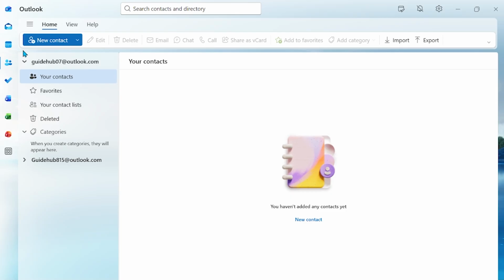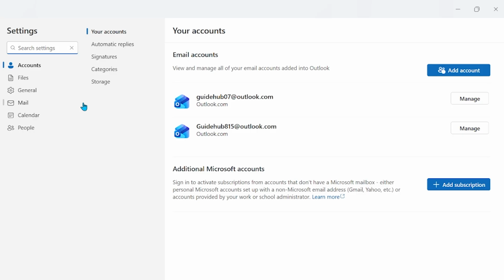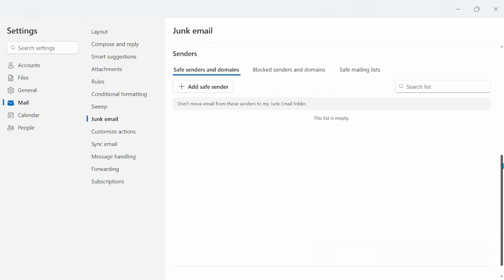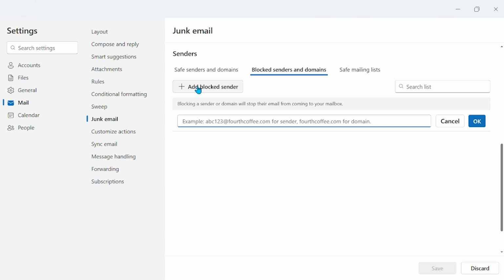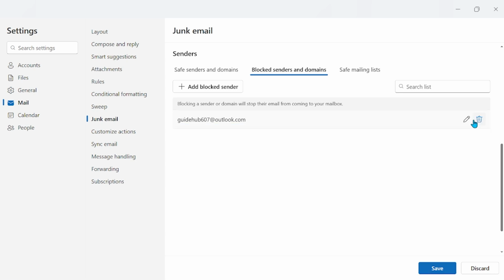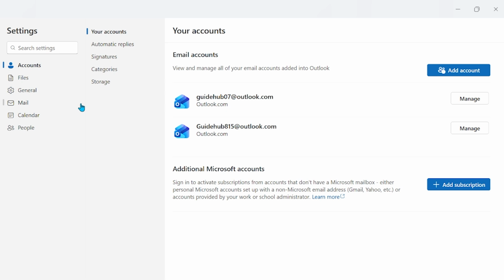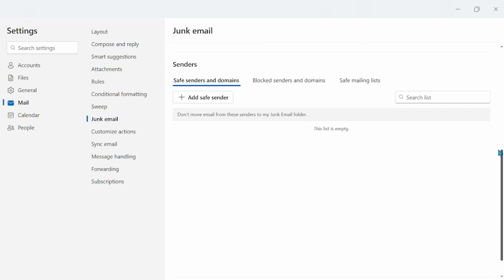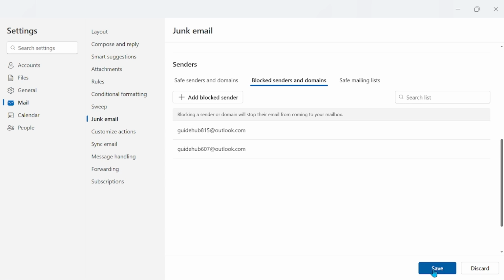Outlook Email How To Stop an Address (𝟮𝟬𝟮𝟲) | 100% WORKS | NO Yapping, To The Point! | FAST & EASY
Without Yapping, Here's Outlook Email How To Stop an Address. First open Microsoft Outlook on your computer. Once you are successfully signed in, go to the Mail section to access your Inbox and manage your email settings. Next, click the Settings icon located in the top right corner of the screen to open the settings panel. From the settings menu that appears, select Mail to access mail related configuration options. Inside the Mail settings, click Junk Email to manage your spam and blocking preferences. Scroll down to the Senders section to find options related to allowed and blocked addresses. In this section, select Blocked Senders and Domains to view the list of email addresses that are currently blocked. To add a new address to this list, click Add Blocked Sender. After entering the correct address, click OK to add it to the blocked list. Once the address has been added successfully, click Save to apply the changes and update your account settings. For the second method, click File on the top menu of the Outlook window to open additional account options. From the menu that appears, select Settings to access the configuration panel. Inside the Settings area, select Mail from the settings menu to open mail preferences. Then click Junk Email to manage your junk mail controls. Scroll down to the Senders section and select Blocked Senders and Domains to view and manage blocked addresses. Click OK to add it to the blocked list, then click Save to apply the changes and complete the process. Congratulation, In this video you just learn everything about Outlook Email How To Stop an Address, so this video is really perfect for people who are interested and looking for a topic related to : outlook email how to stop an address, how to stop an address in outlook email, how to stop an address with outlook email, how to stop an address outlook email, how to stop an address on outlook email, how to stop an address using outlook email, stop an address in outlook email, stop an address on outlook email, stop an address outlook email, outlook email stop an address guide, outlook email stop an address tutorial, how do you stop an address in outlook email

Guide Hub